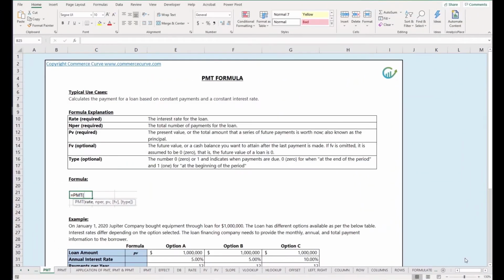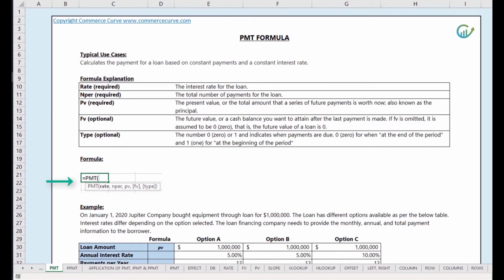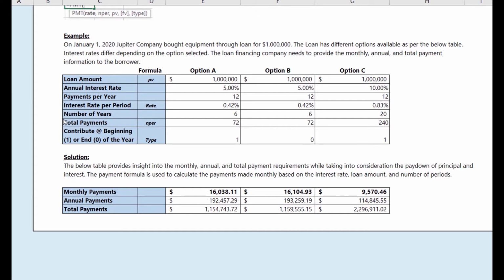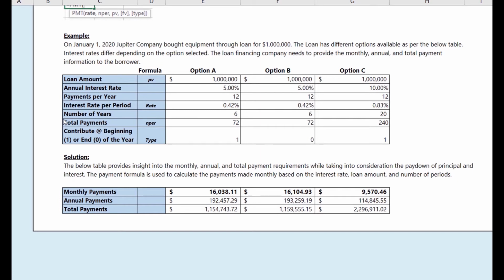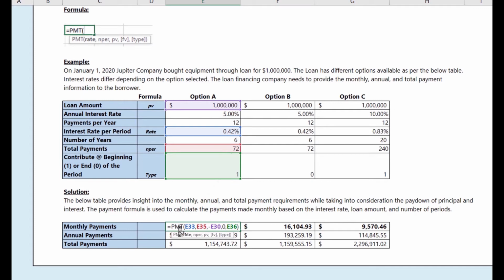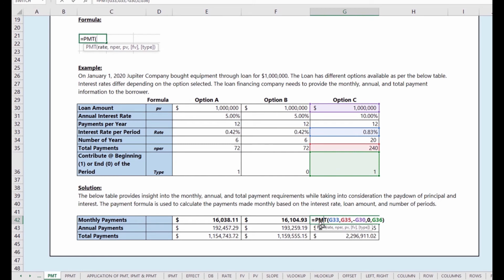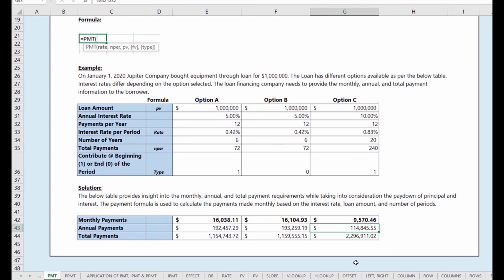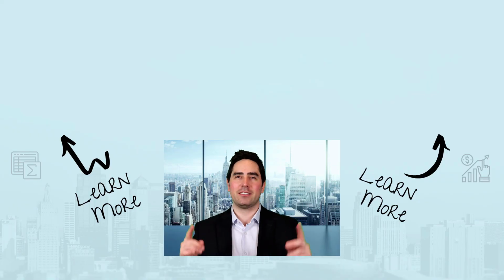PMT Formula in Excel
The PMT formula is typically used to calculate the payment for a loan based on constant payments and a constant interest rate.

                  =PMT(rate, nper, pv, [fv], [type])

Rate (required):   The interest rate for the loan.

Nper (required):   The total number of payments for the loan.

PV (required):   The present value, or the total amount that a series of future payments is worth now; also known as the principal.

FV (optional):   The future value, or a cash balance you want to attain after the last payment is made. If FV is omitted, it is assumed to be 0 (zero), that is, the future value of a loan is 0.

Type (optional):   The number 0 (zero) or 1 and indicates when payments are due. 0 (zero) for when "at the end of the period" and 1 (one) for "at the beginning of the period"